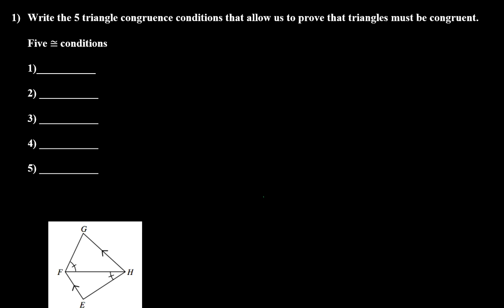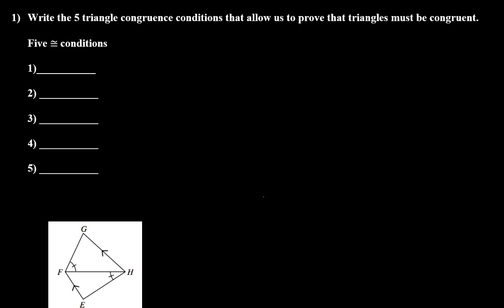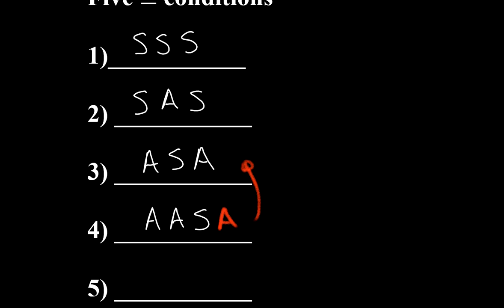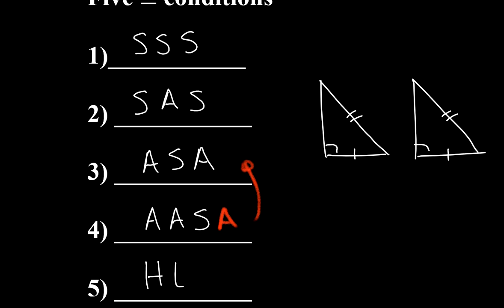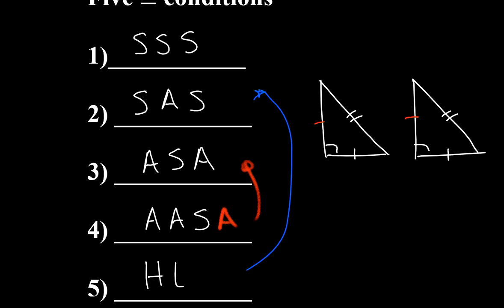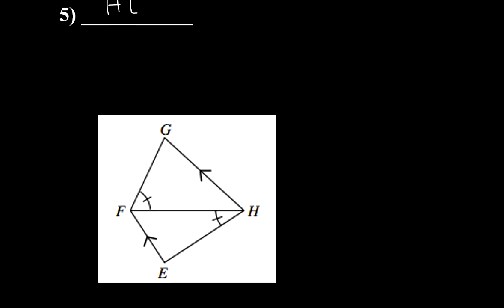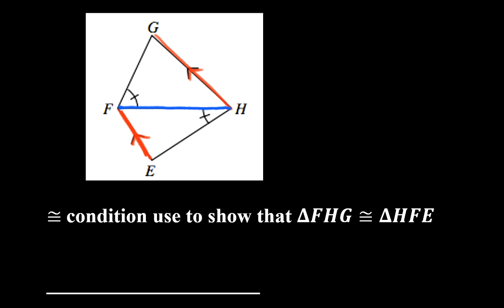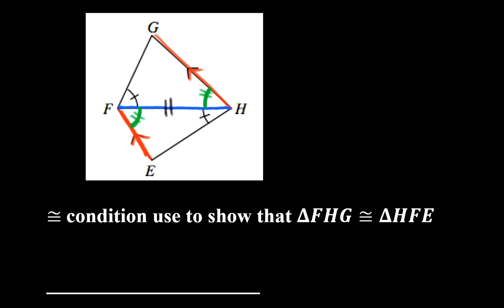H Chapter 7 STT 1